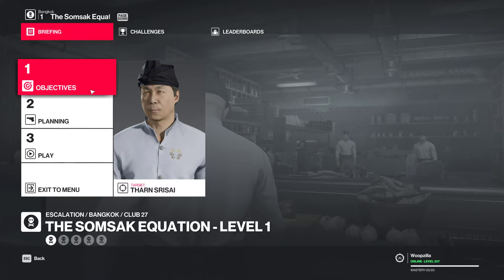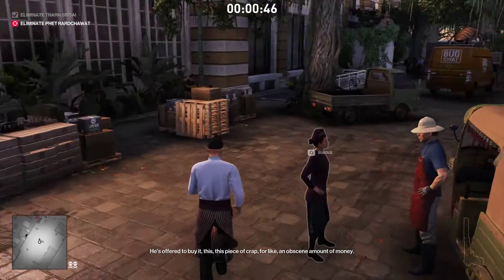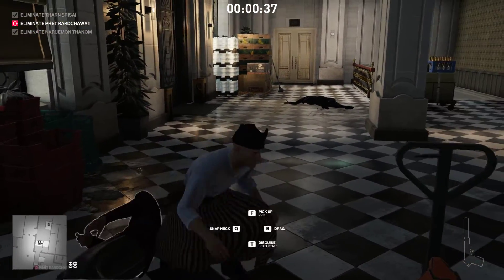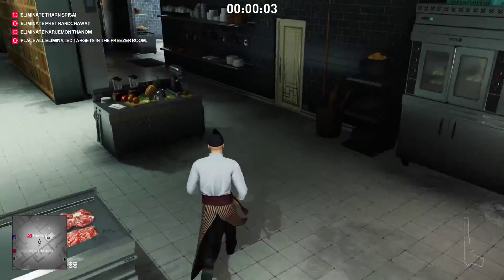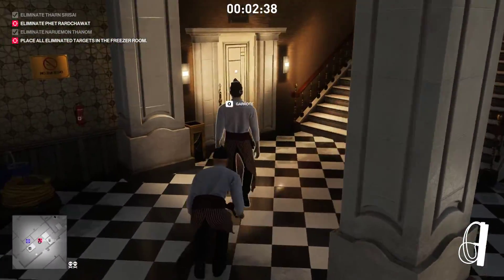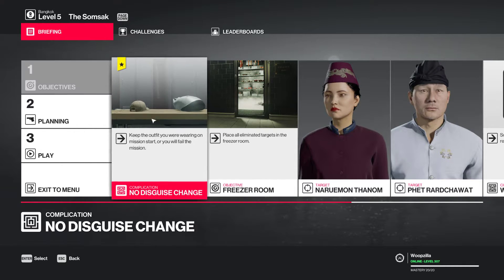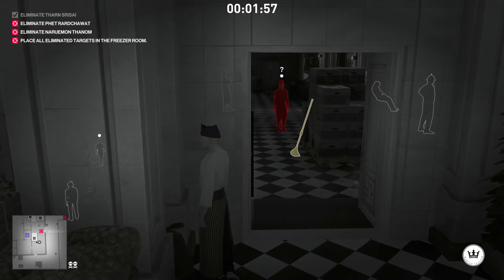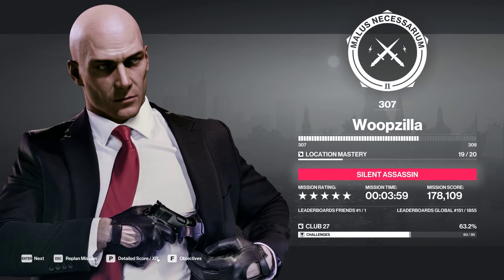Hitman 2 - The Somsak Equation - Escalation (All Levels - Silent Assassin)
A playthrough of the legacy Bangkok escalation.